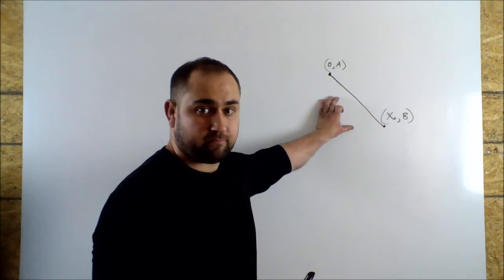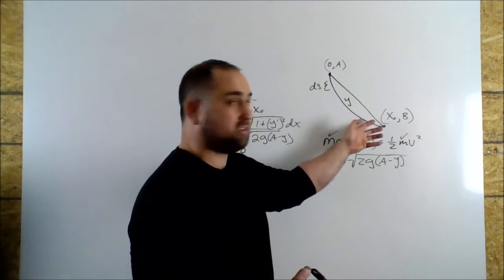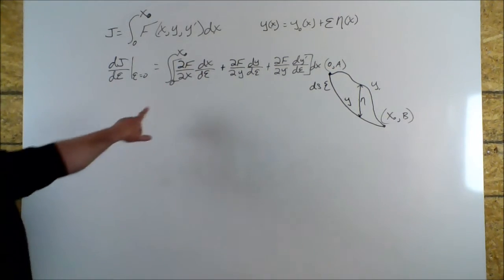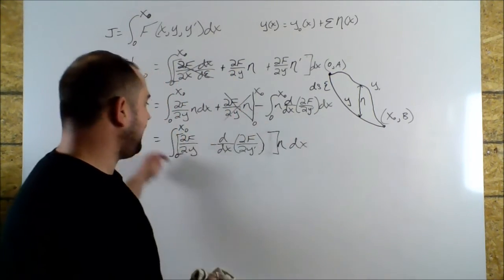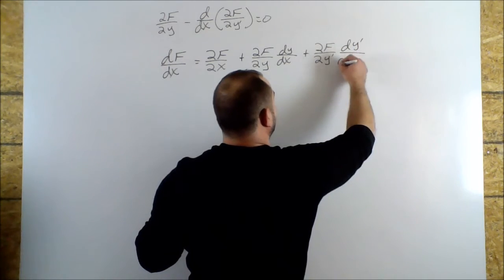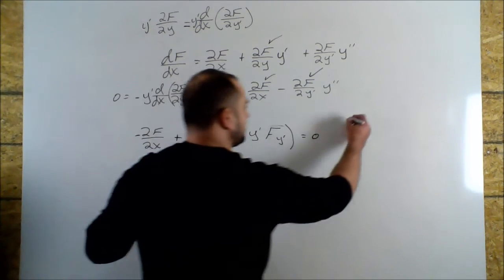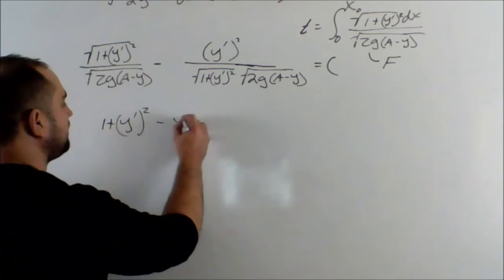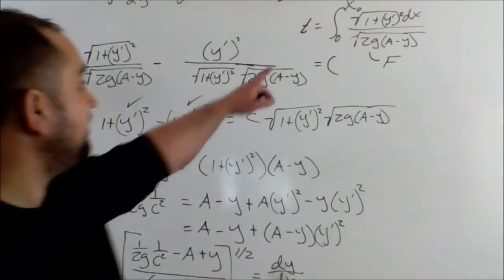Vid 1 Calculus of Variations Derivation of the Euler Lagrange Equation and the Beltrami Identity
This is a step by step derivation of the Euler-Lagrange equation for applications in the Calculus of Variations. I also derive the Beltrami identity and apply it to the Brachistochrone problem.